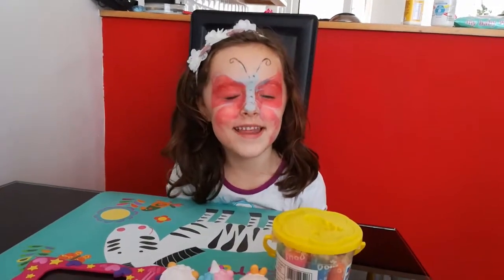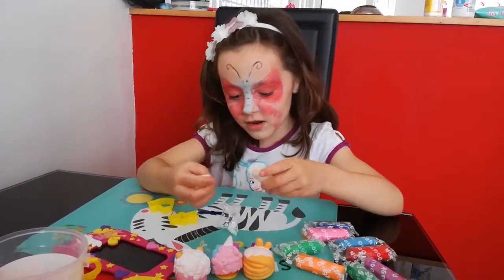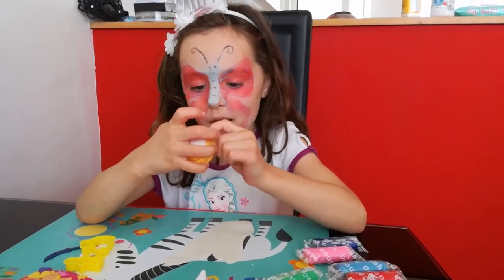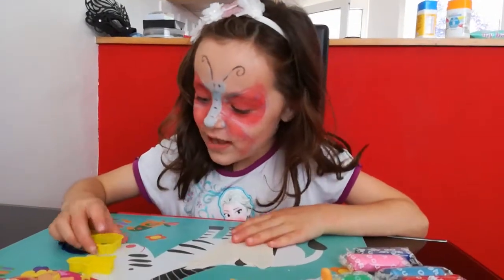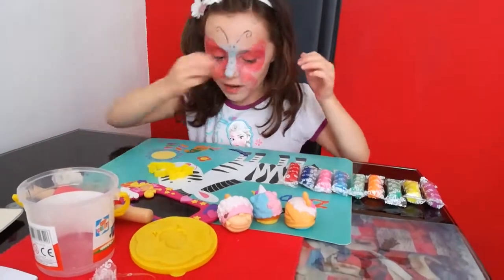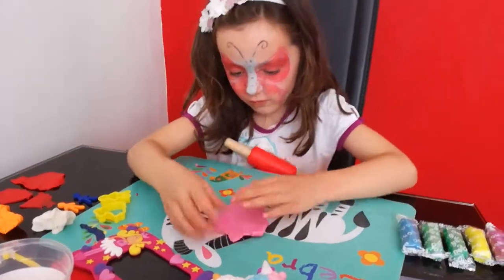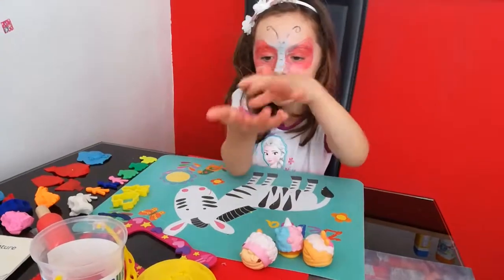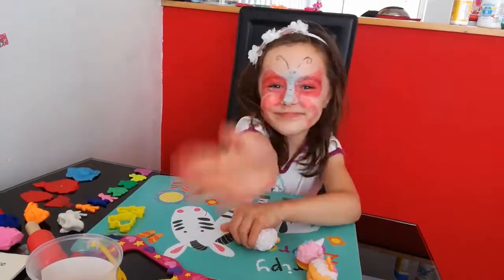Playdoh fun day reptiles show nom noms face paint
Raina tells you all about her fun day out visiting a reptile show and holding a snake and winning some playdoh in a raffle :-)